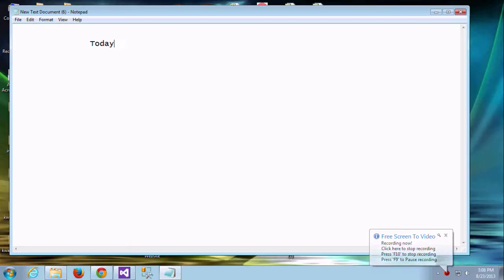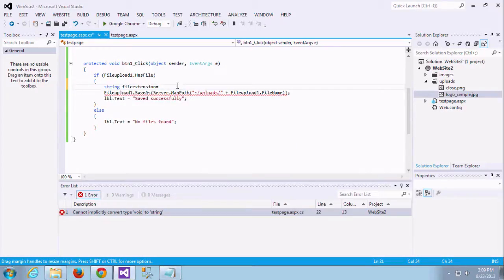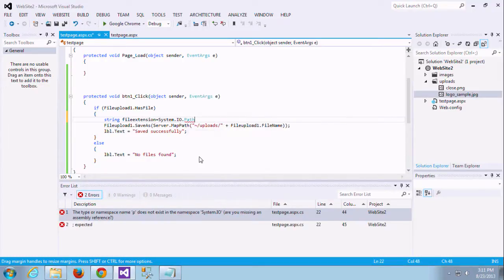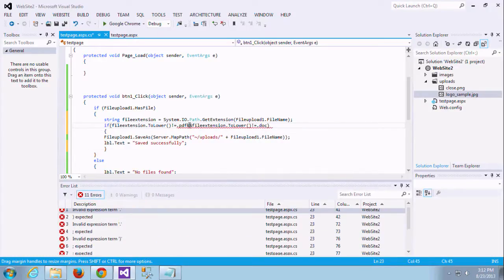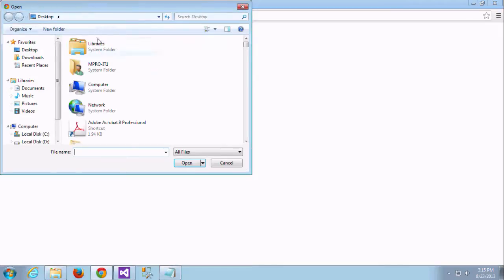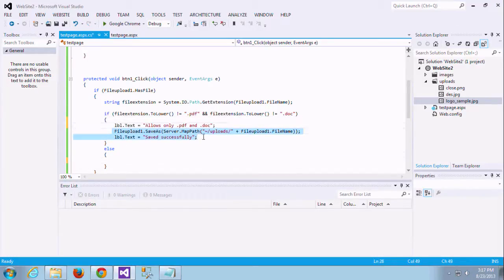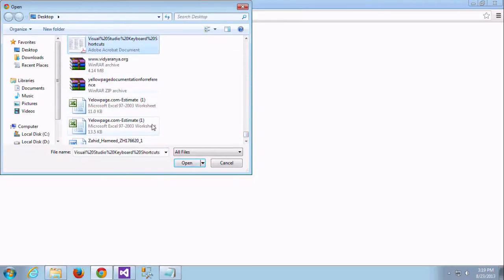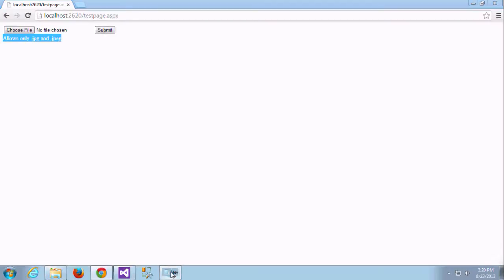allow only pdf, doc, docx format during file upload in asp net c#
May be you like this